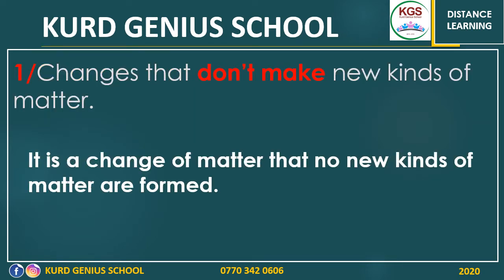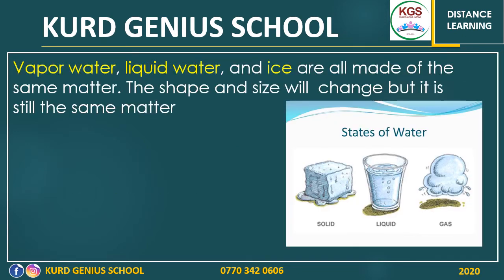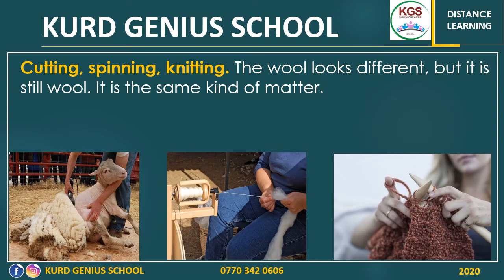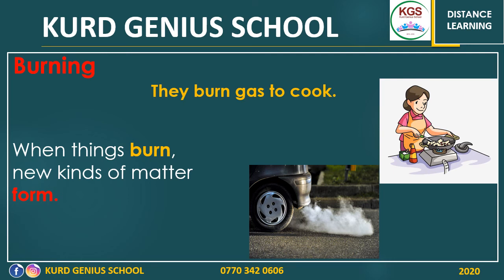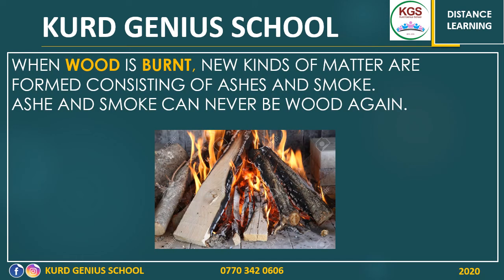Grade 3 -Science ( Two Changes in Matter )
Two changes in Matter
Teacher :Sawza Khoshawi